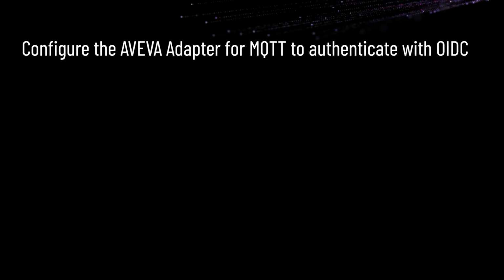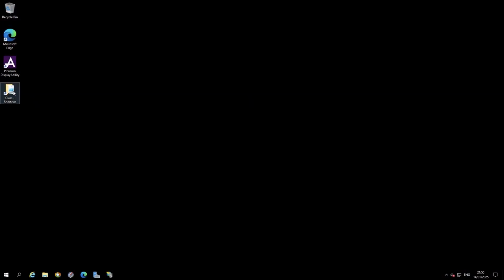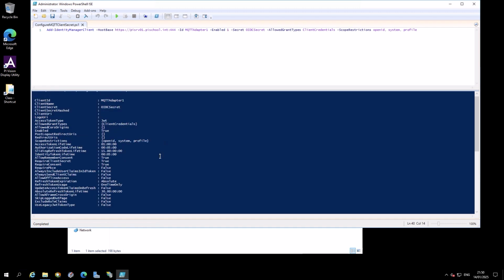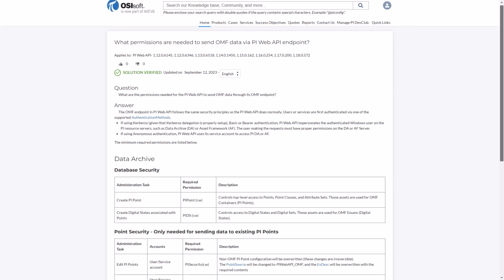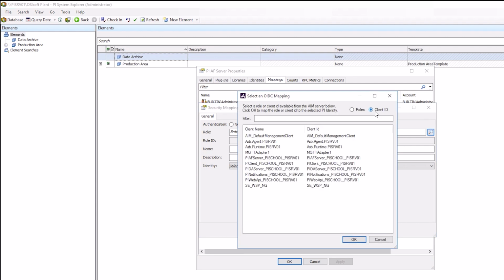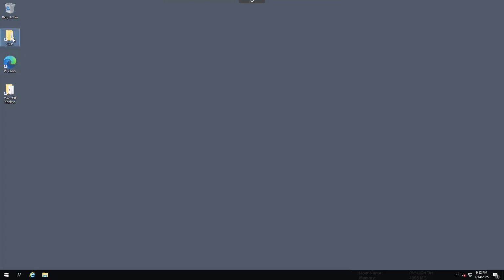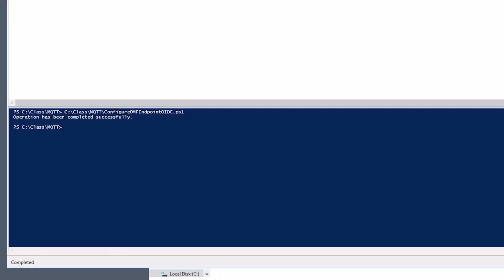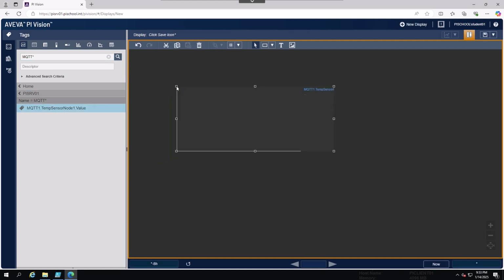Configuring OpenID Connect across the AVEVA PI System - Configure Adapter for MQTT with OIDC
This video is part of a larger class and can be purchased

00:00 Introduction
00:39 Create the ClientID and Secret using PowerShell on the AIM Server
01:16 Give the ClientID the appropriate OIDC mappings on the PI Data Archive and PI Asset Framework.
02:43 Configure the AVEVA Adapter to egress to PI Web API with OIDC authentication
03:30 Confirm Data Flow